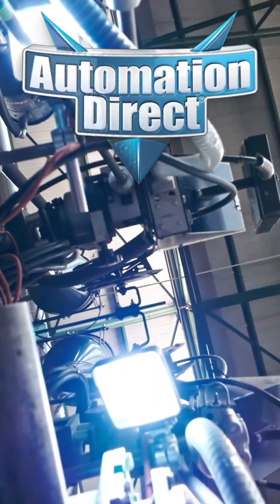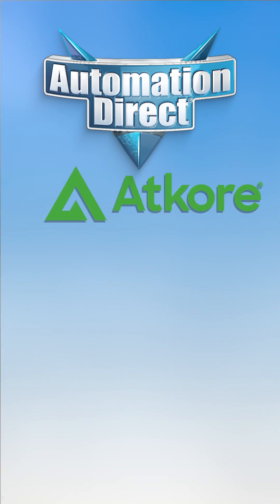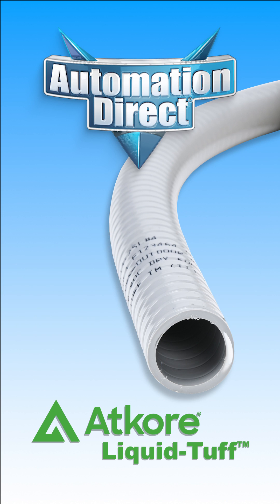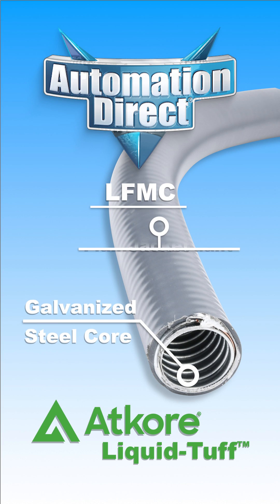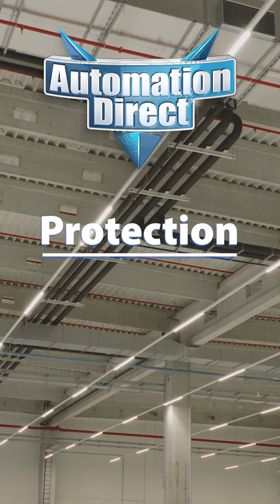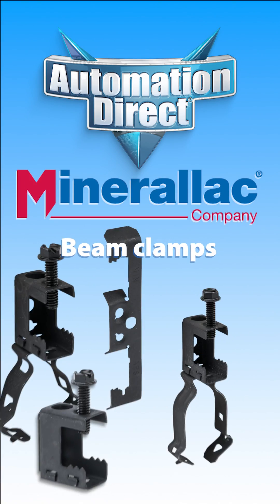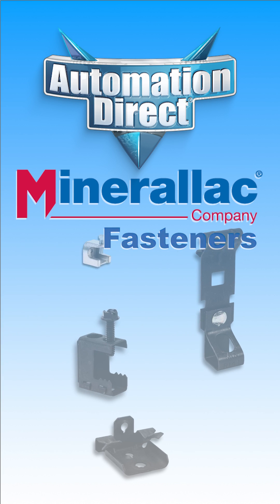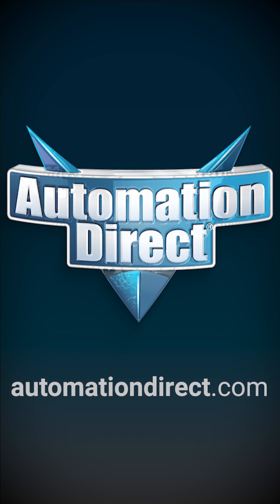Conduits and Connectors from AutomationDirect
for products and prices. (VID-WD-0065)